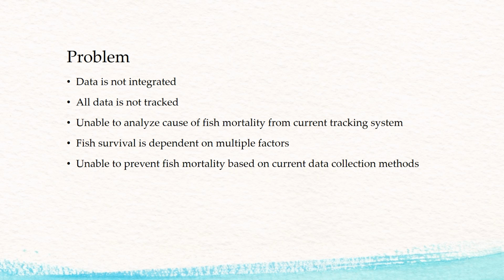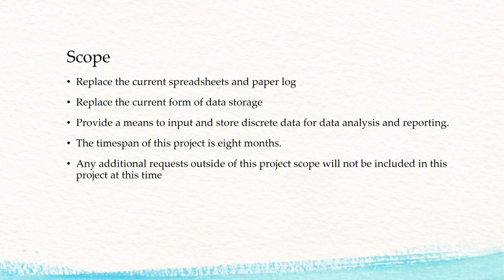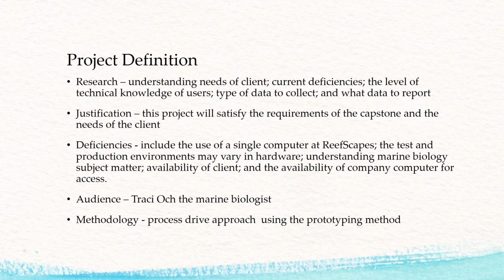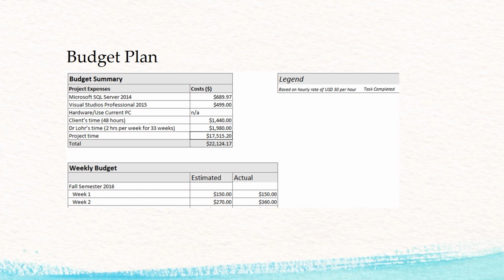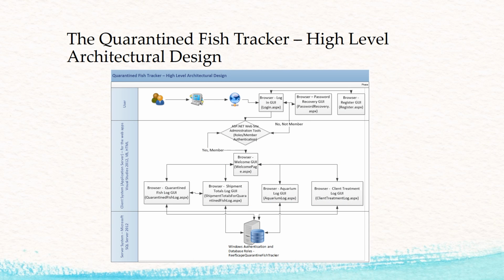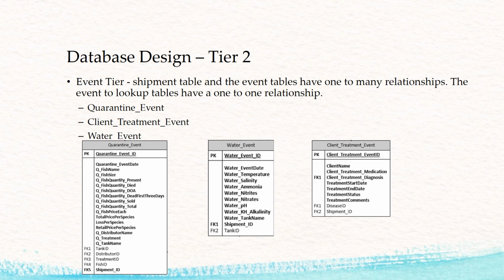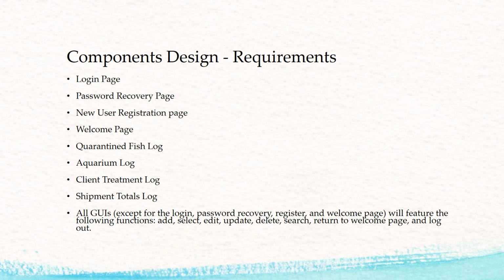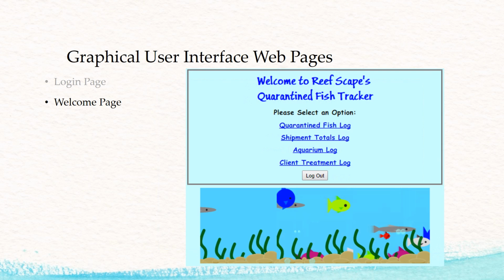COT6931 Semester 1 Quarantined Fish Project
University of West Florida
COT6931 Computer Science Capstone Project